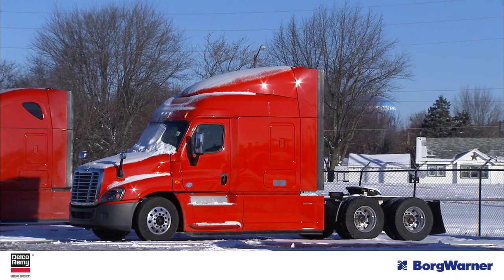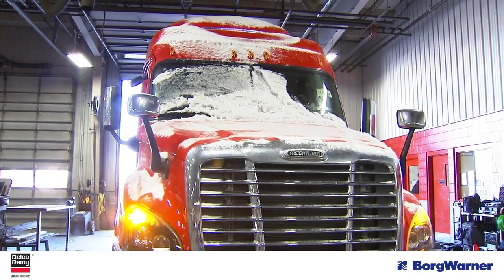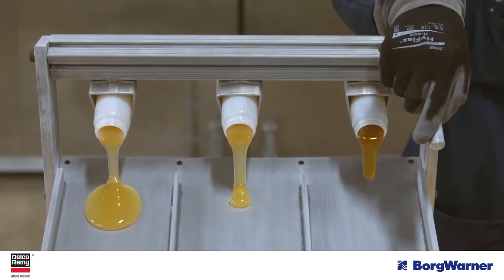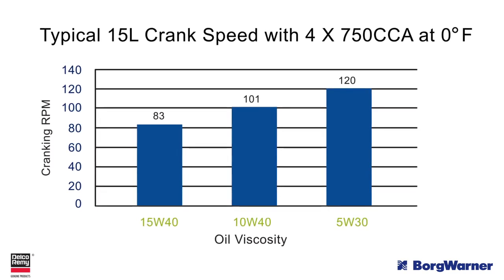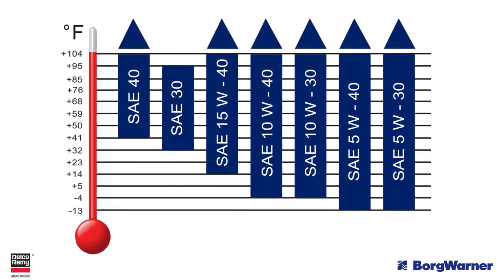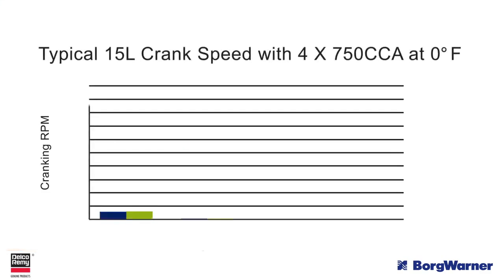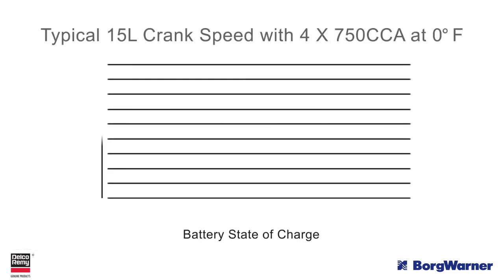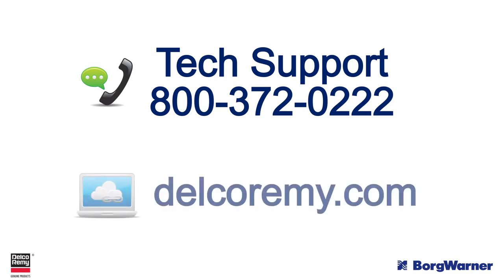Resources for Cold Weather Cranking | Delco Remy Tech Tip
Winter months are upon us, which means colder temperatures lead to cold cranking issues. Typically cold cranking issues are due to one of three factors: oil viscosity, the state of the starter main cables or the health of the batteries. Unfortunately, sometimes these factors, especially oil viscosity, are overlooked or even ignored. Let’s look at each one and what you can do. --- The first factor is oil viscosity. Switching to a lower viscosity oil during the winter season offers benefits like an easier engine start, faster engine lubrication, and less energy consumption at engine start. The next factor that impacts reliable cold cranking is the state of the starter main cables. Ideally, before the winter months, check cables for loose connections and corrosion. Both can increase circuit resistance and lead to slower cranking speeds. Batteries are the last factor to understand. Healthy batteries are important for reliable cold cranking. That’s because batteries with a low state of charge will not only cause a loss of cranking speed but also a loss of available cranking time. For further diagnostics, troubleshooting or other questions, contact the technical support center at 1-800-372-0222. --- Delco Remy starters and alternators by BorgWarner are the preferred choice for medium and heavy-duty truck, bus and off-highway applications worldwide. Delco Remy is a registered trademark of General Motors Corporation, licensed to BorgWarner, Inc. --- Safety Reminder from Remy The various electrical systems within a vehicle are highly charged and may include corrosive, poisonous, and hazardous materials. To remain safe, you must: - Know where the nearest eye wash station is located - Always wear eye protection - Remove any metallic items that could create an electrical charge including watches and jewelry - Never smoke near batteries - Never use batteries as a tool rest - Dispose of batteries properly when necessary - Follow usual safety precautions near rotating machinery.